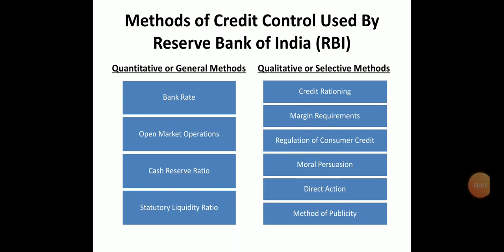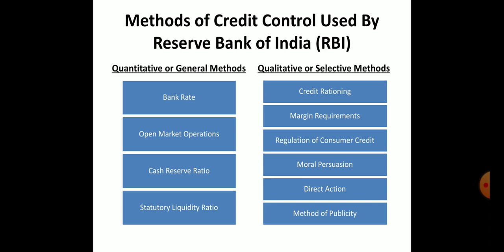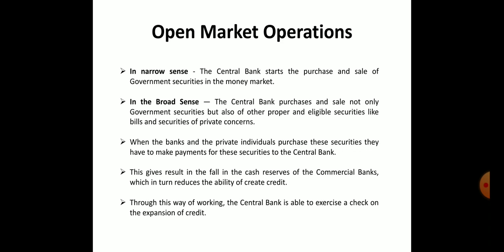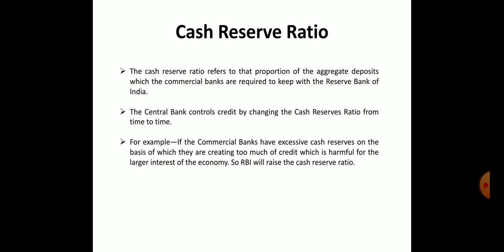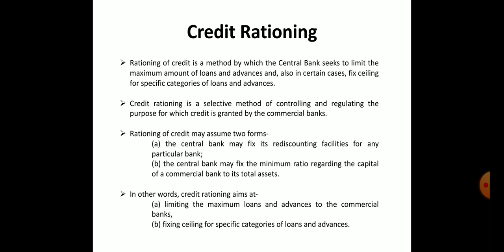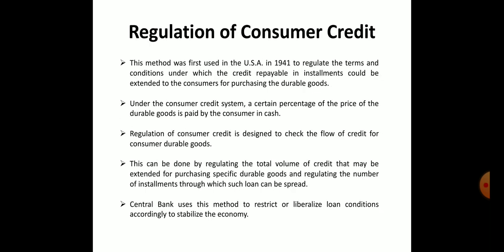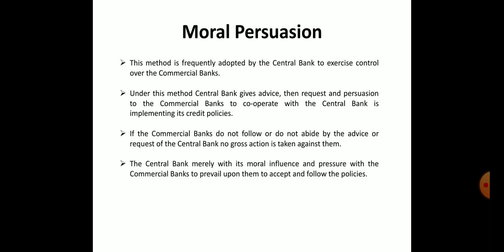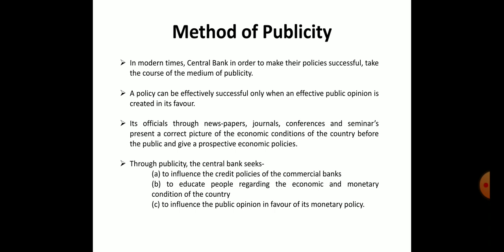Methods of credit Control